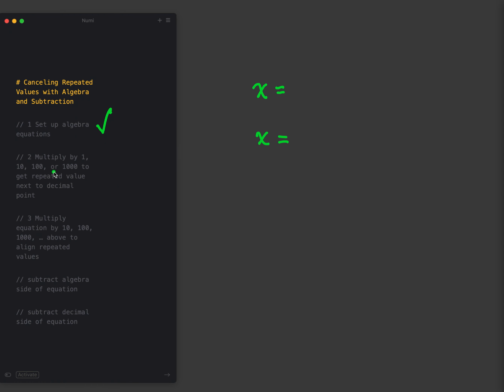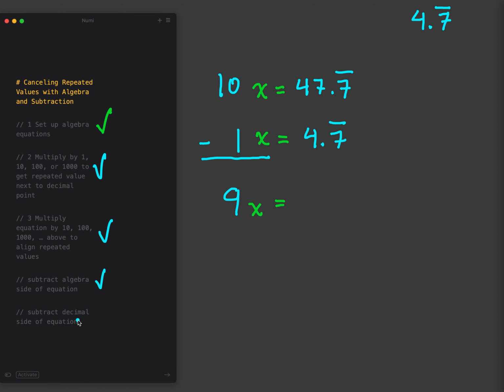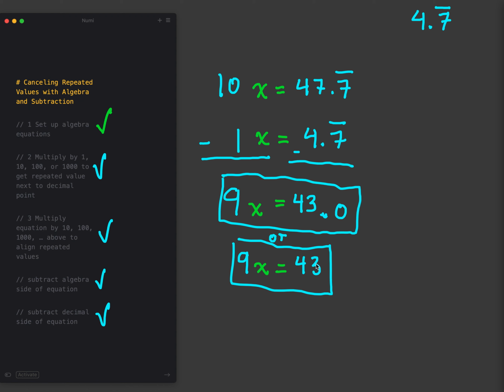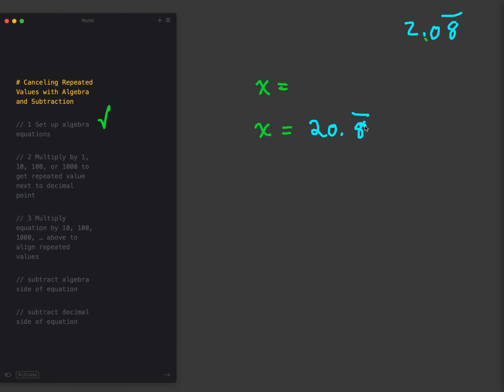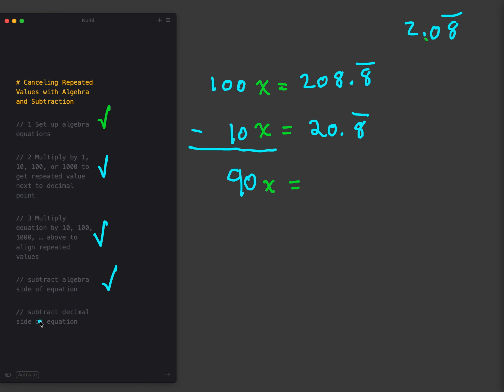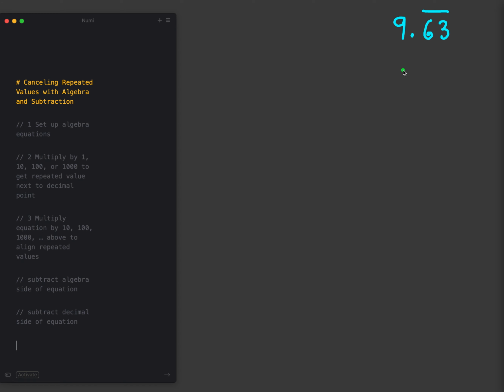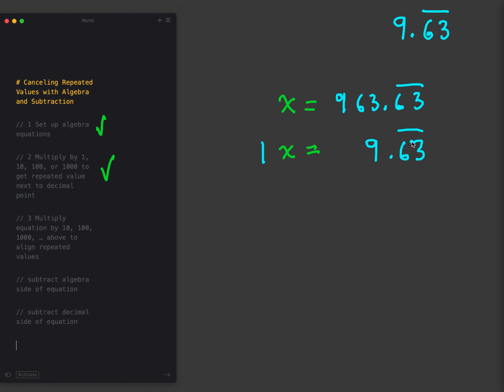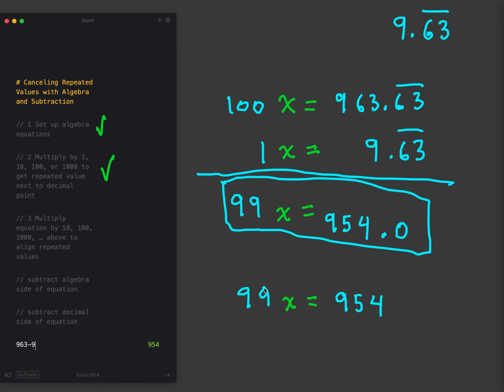part I - canceling repeating values with algebra and subtraction